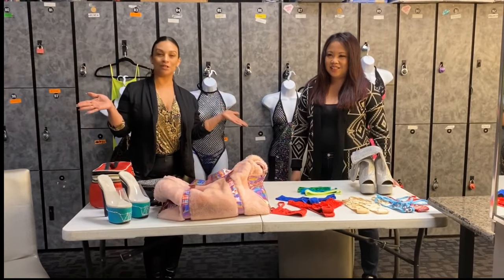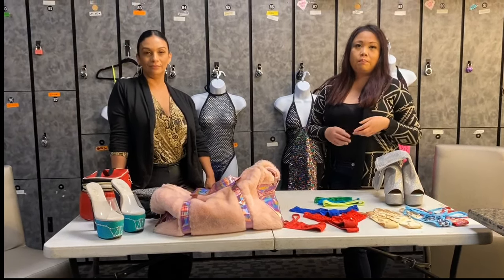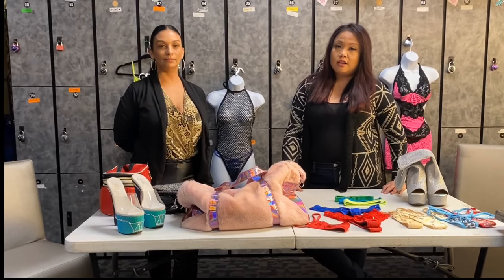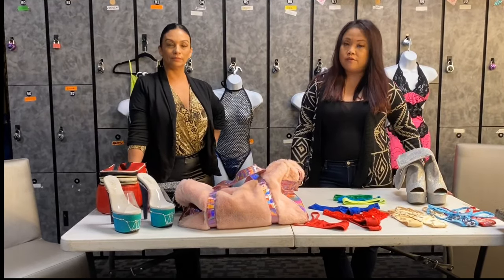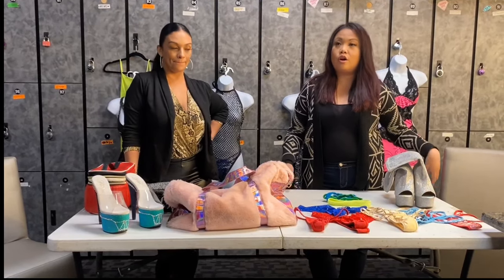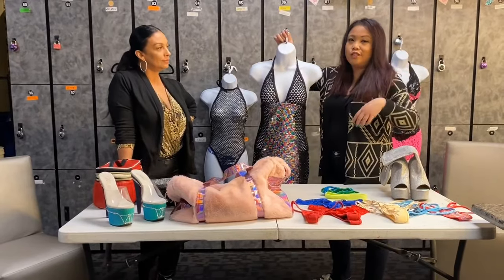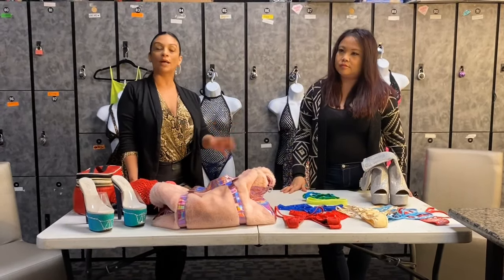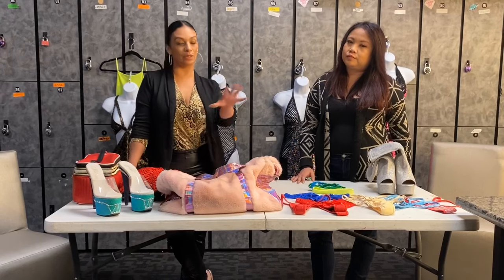STRIP CLUB AUDITIONS: 101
A description about our clubs audition requirements and advice on what works best to begin stripping.

mae’s twitter: housemommae